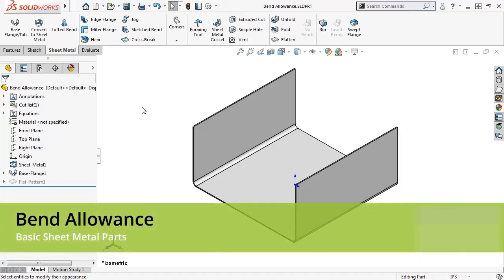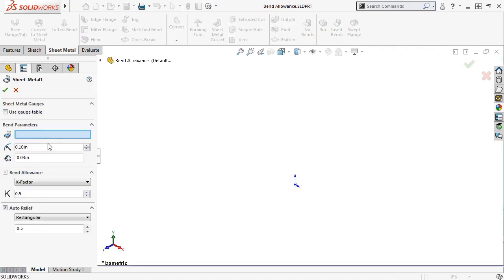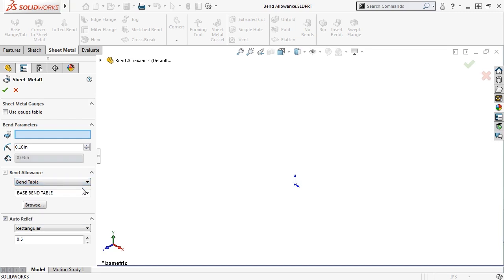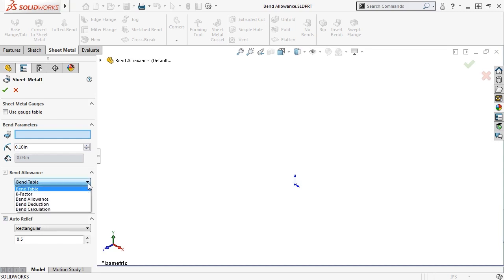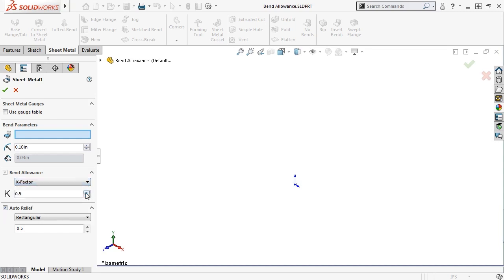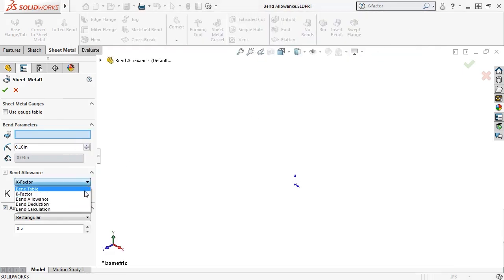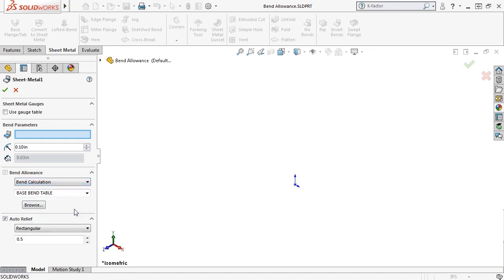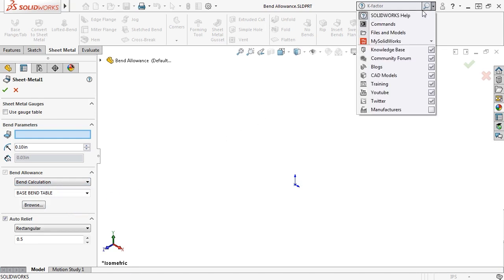solidworks sheet metal tutorial 4 Bend Allowance